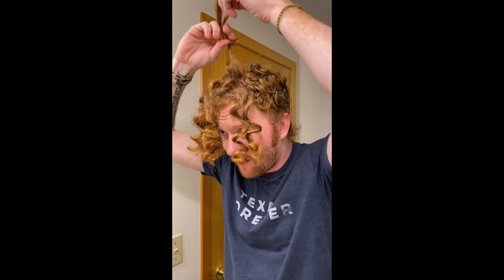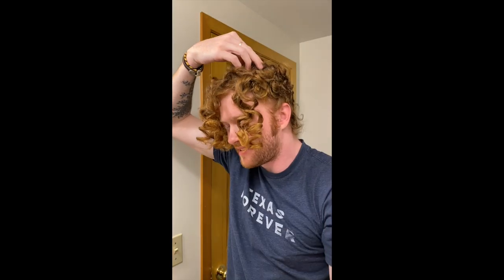Pinny Pin Pin Curls!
Bobby pins + hair = CURLS! Enjoy! JF